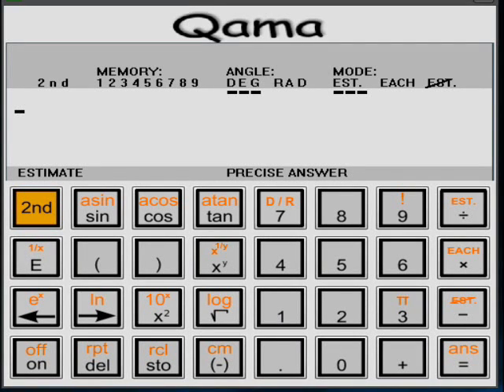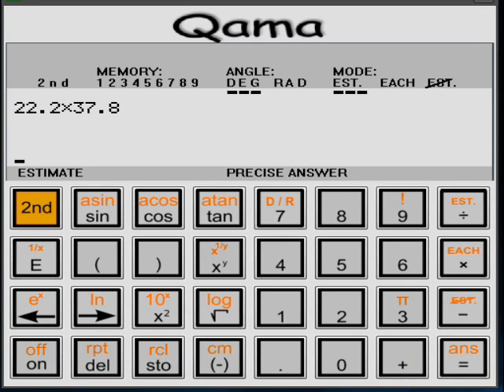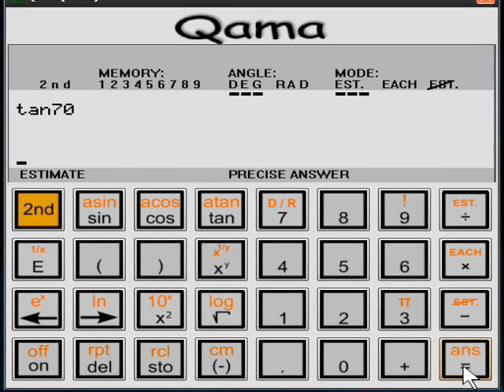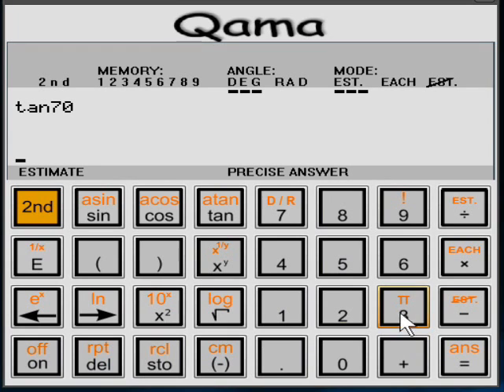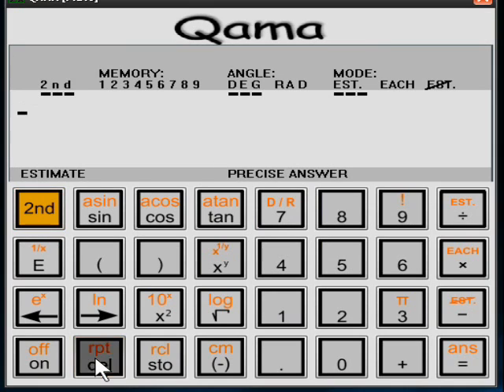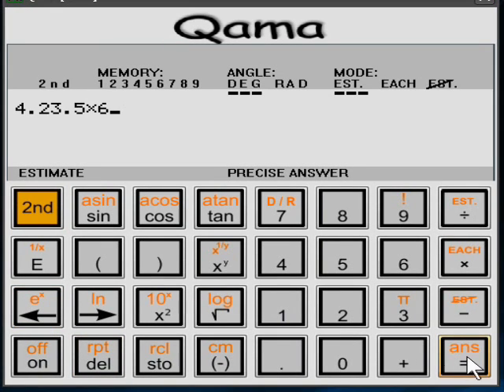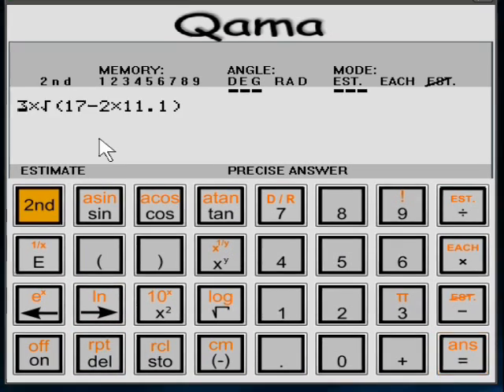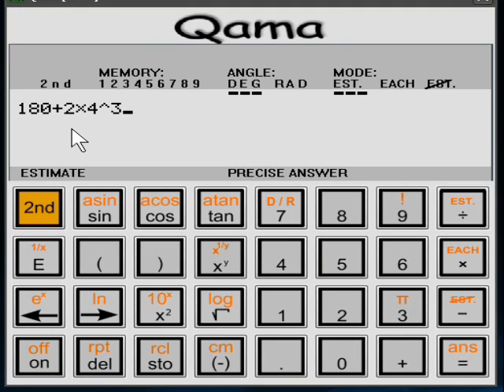QAMA user instructions